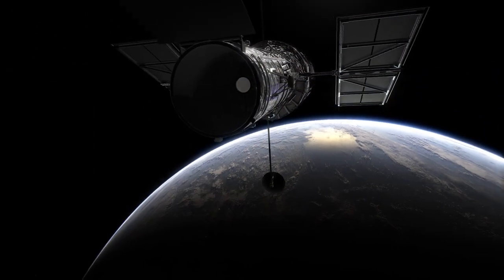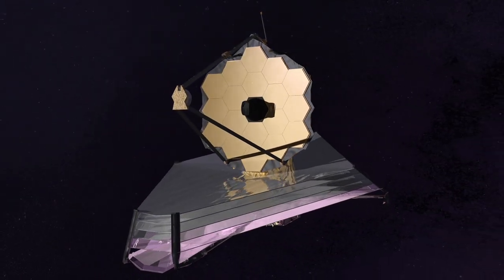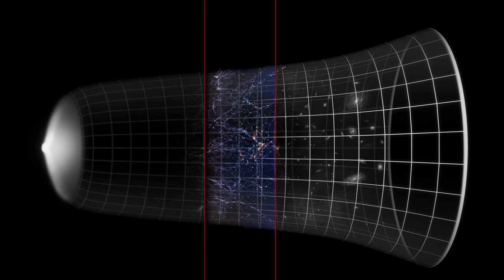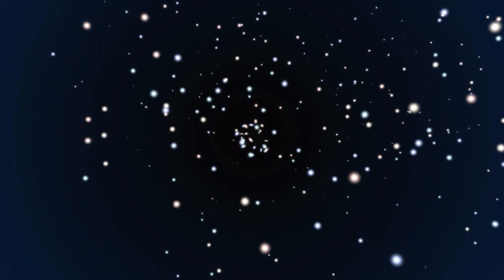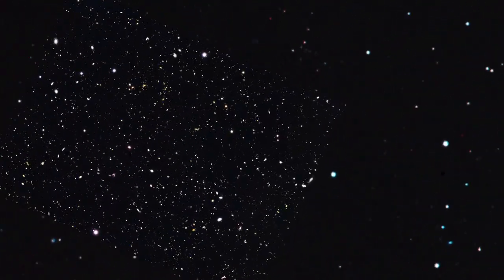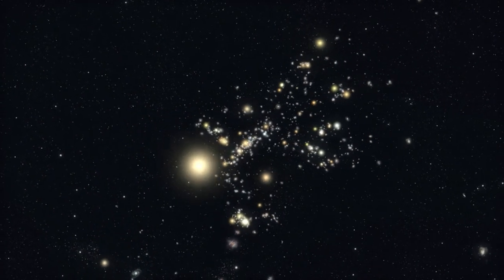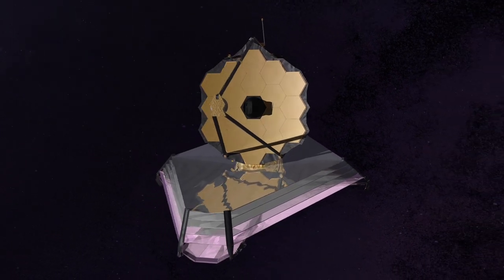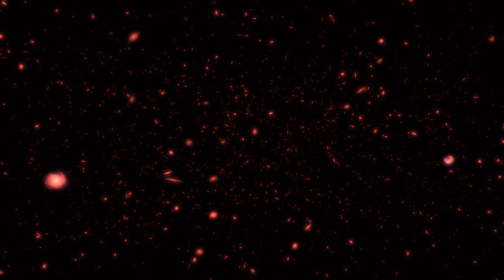How the first stars transformed the Universe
Right after the Universe started with the Big Bang, the cosmos was dark. Only the first stars created millions of years later brought light. These first stars and their radiation drastically changed the Universe during what is known as the epoch of reionisation. This Hubblecasts talks about this important time, what Hubble has shown us so far, the open questions and what we can expect from future missions.

Credit:
Directed by: Bethany Downer
Visual design and editing: Martin Kornmesser
Written by: Laura Hiscott
Narration: Sara Mendes da Costa
Images: NASA, ESA
Videos: NASA, ESA, NASA/GSFC, ESO/L. Calçada, M. Kornmesser
Web and technical support: Bethany Downer and Raquel Yumi Shida
Executive producer: Lars Lindberg Christensen